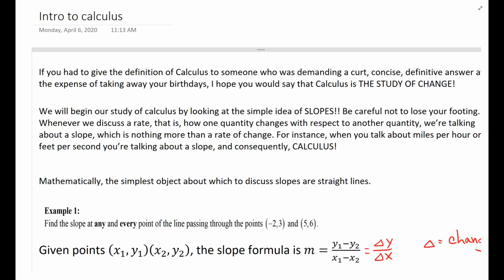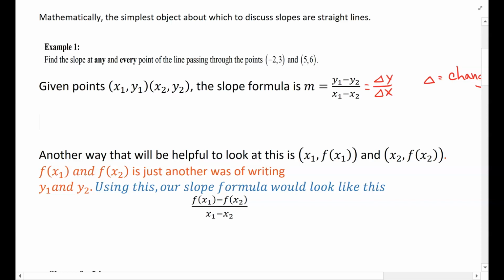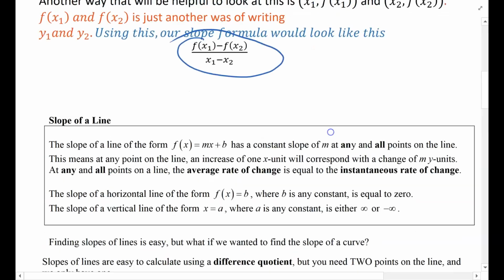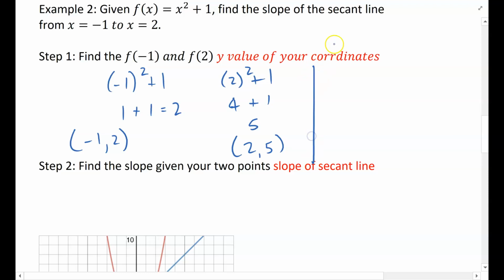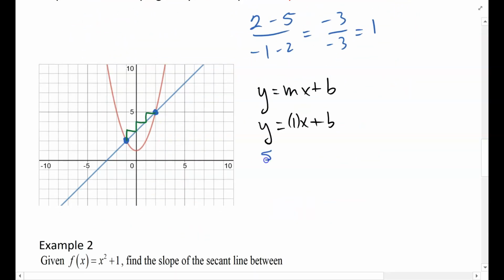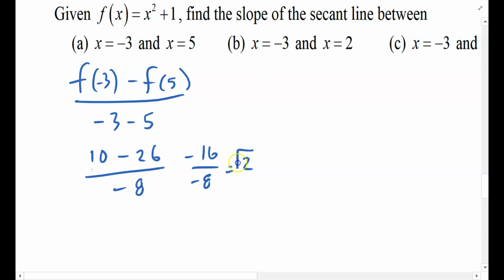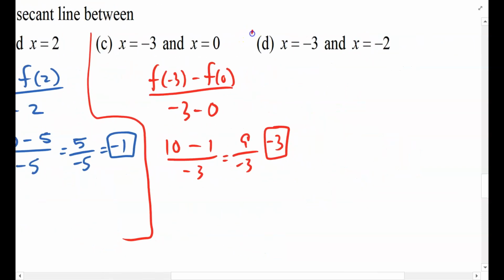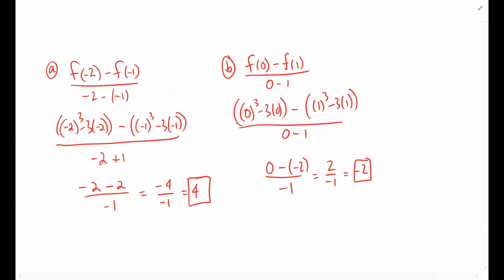Slope of secant line